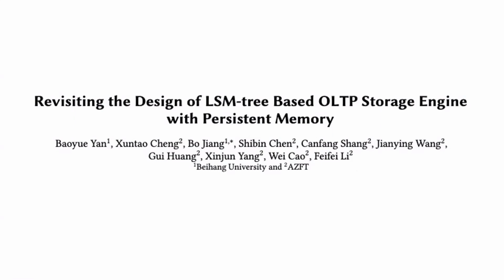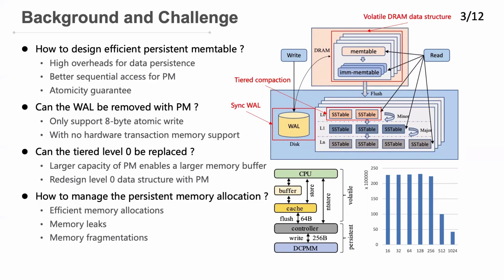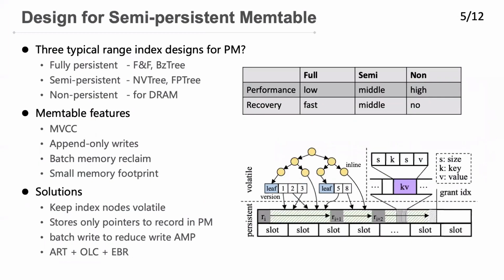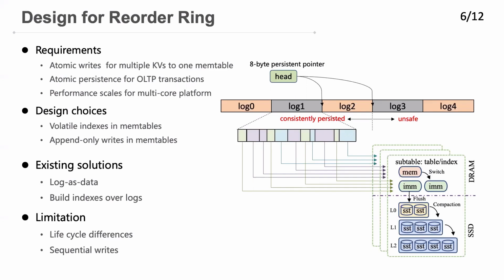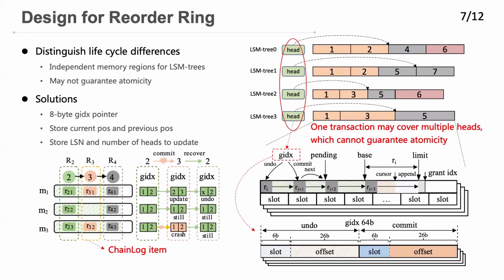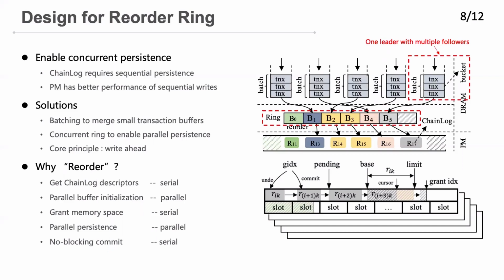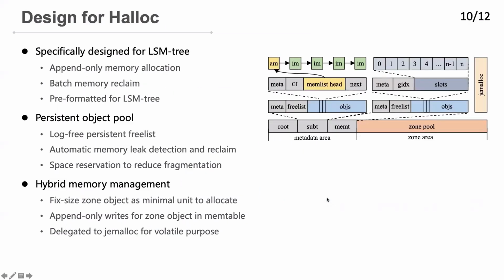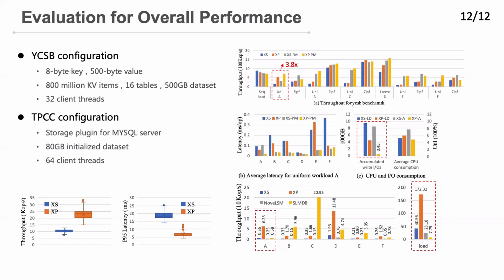Research 2371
Title: Revisiting the Design of LSM-tree Based OLTP Storage Engine with Persistent Memory (Revision)
Author: Baoyue Yan (Beihang University)*; Xuntao Cheng (AZFT); Bo Jiang (Beihang University); Shibin Chen (AZFT); Canfang Shang (AZFT); Jianying Wang (AZFT); kenry huang (alibaba); Xinjun Yang (AZFT); Wei Cao (AZFT); Feifei Li (Alibaba)
Abstract: The recent byte-addressable and large-capacity commercialized persistent memory (PM) is promising to drive database as a service (DBaaS) into unchartered territories. This paper investigates how to leverage PMs to revisit the conventional LSM-tree based OLTP storage engines designed for DRAM-SSD hierarchy for DBaaS instances. Specifically, we (1) propose a light-weight PM allocator named Halloc customized for LSM-tree, (2) build a high-performance Semi-persistent Memtable utilizing the persistent in-memory writes of PM, (3) design a concurrent commit algorithm named Reorder Ring to aschieve log-free transaction processing for OLTP workloads and (4) present a Global Index as the new globally sorted persistent level with non-blocking in-memory compaction. The design of Reorder Ring and Semi-persistent Memtable achieves fast writes without synchronized logging overheads and achieves near instant recovery time. Moreover, the design of Semi-persistent Memtable and Global Index with in-memory compaction enables the byte-addressable persistent levels in PM, which significantly reduces the read and write amplification as well as the background compaction overheads. The overall evaluation shows that the performance of our proposal over PM-SSD hierarchy outperforms the baseline by up to 3.8x in YCSB benchmark and by 2x in TPC-C benchmark.